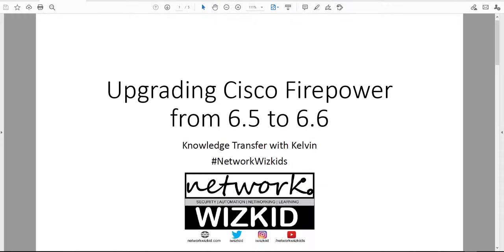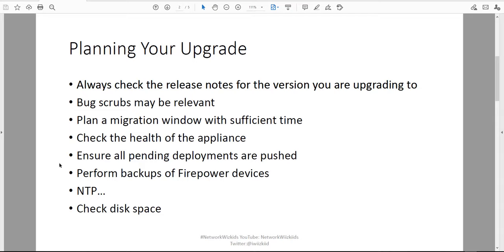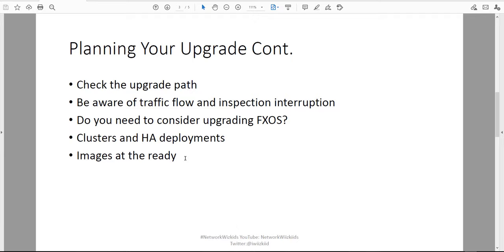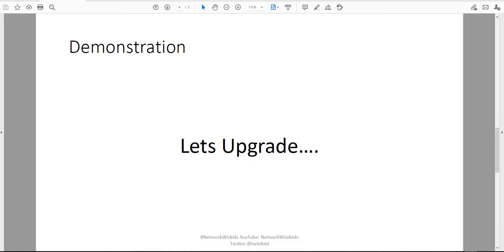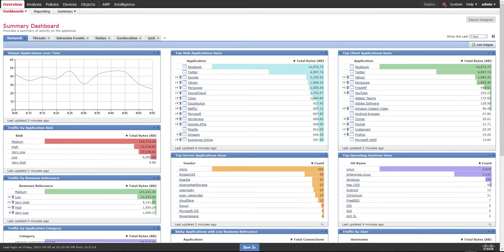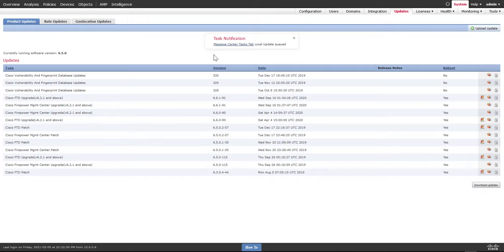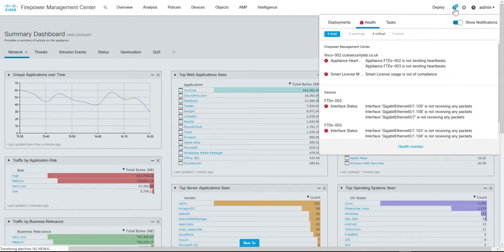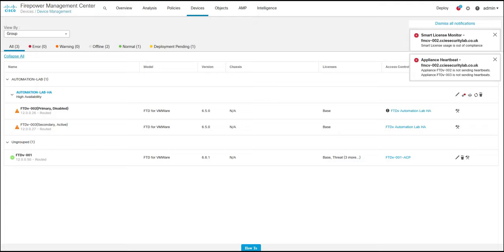Upgrading Cisco Firepower Devices from 6.5 to 6.6 - KTS2 EP4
In this video we take a look at the process required to upgrade Firepower devices. The demonstration covers the virtual FTD appliances and the virtual FMC appliances.